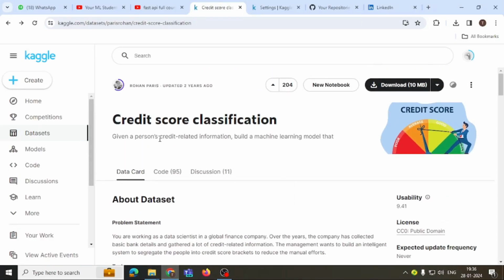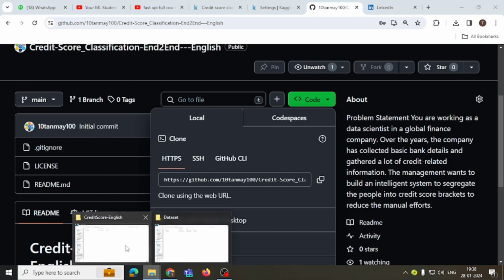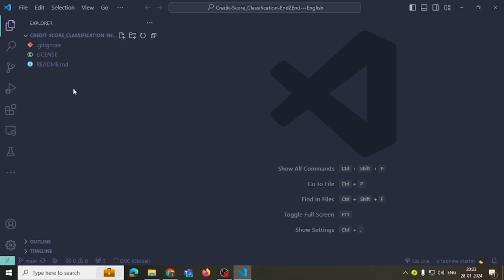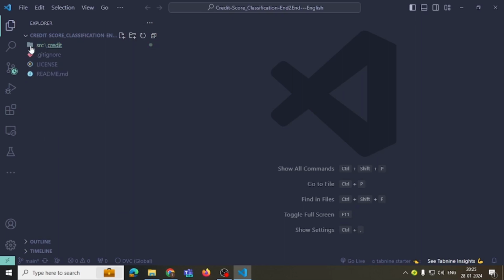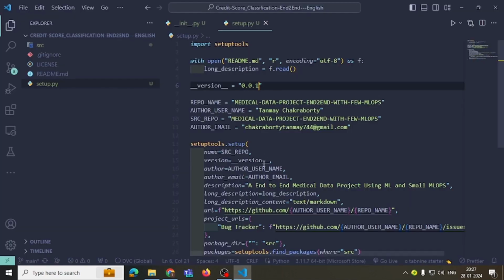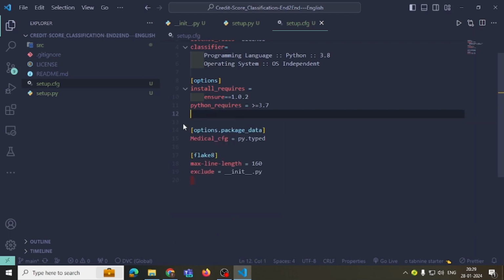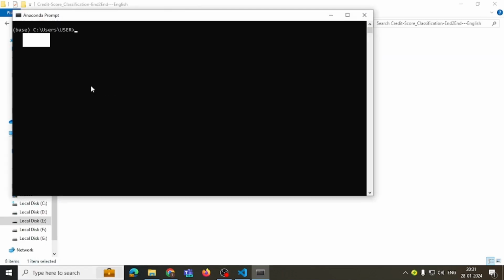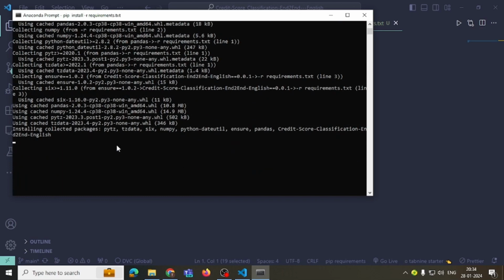Credit Card Classification End to End Machine Learning Project | Including few MLOPS | Part 1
🚀 Dive into the world of machine learning with our latest tutorial! In this comprehensive video, we'll guide you through the entire process of creating an end-to-end machine learning project, covering everything from data collection to deploying your model.

📊 Data Collection and Exploration:
We kick things off by discussing the importance of quality data and walk you through the process of collecting and exploring your dataset. Learn essential techniques for cleaning and preprocessing data to ensure it's ready for model training.

🤖 Model Development:
Next, we delve into the heart of the project – building your machine learning model. We cover various algorithms, discuss the selection criteria, and guide you through the implementation process using popular libraries like sklearn. Get ready for hands-on coding and practical tips to enhance your model's performance.

🔧 Model Evaluation and Fine-Tuning:
Discover how to assess your model's performance effectively. We'll introduce you to key metrics, such as accuracy, precision, and recall, and show you how to fine-tune your model for optimal results.

📦 Deployment Strategies:
Once your model is trained and tuned, it's time to take it to the next level – deployment. Learn different deployment strategies, from creating a simple web app to utilizing cloud platforms like AWS, Azure, or Google Cloud. We'll guide you through the process step by step, making deployment accessible even if you're new to cloud services.

🔄 Continuous Integration and Monitoring:
A successful machine learning project doesn't end with deployment. We'll teach you how to set up continuous integration pipelines to streamline your workflow and explore monitoring techniques to ensure your model stays accurate and relevant over time.

💡 Tips and Best Practices:
Throughout the video, we'll share valuable tips and best practices based on real-world scenarios. Learn from our experiences and avoid common pitfalls as you embark on your own machine learning journey.

Whether you're a beginner looking to start your machine learning adventure or an experienced practitioner seeking to refine your skills, this video provides valuable insights and practical knowledge.

🔗 Resources:
Find all the code, datasets, and additional resources on our GitHub repository linked below.

🚀 Join us on this exciting journey into the world of machine learning!